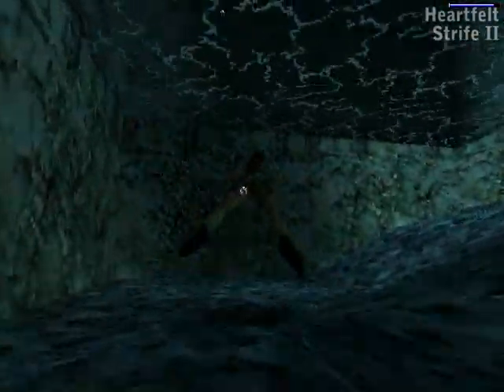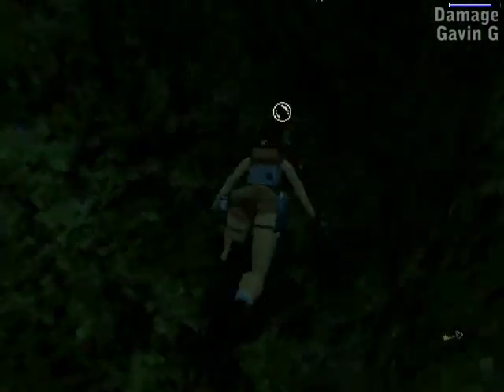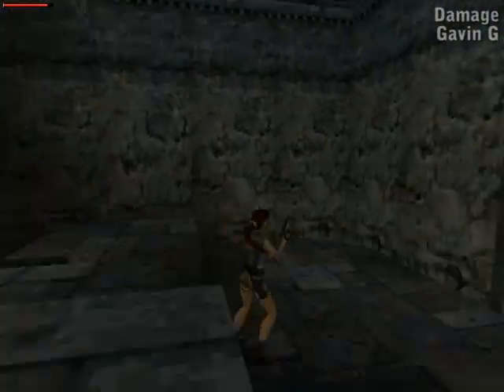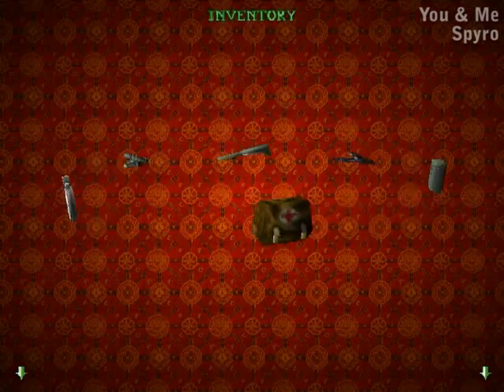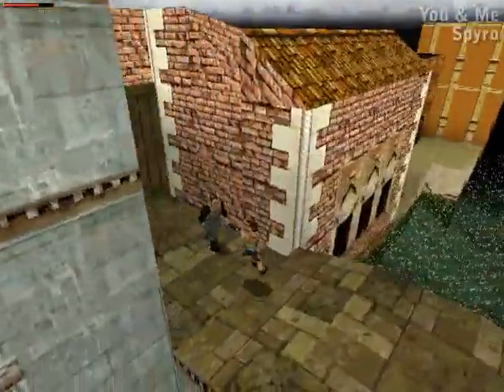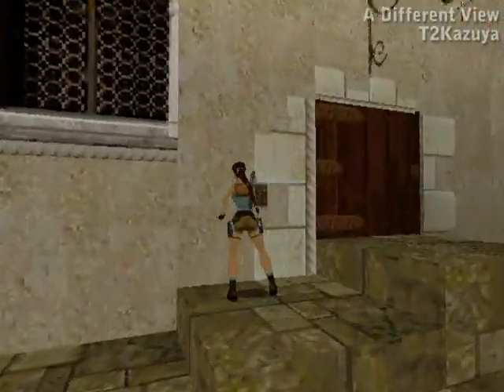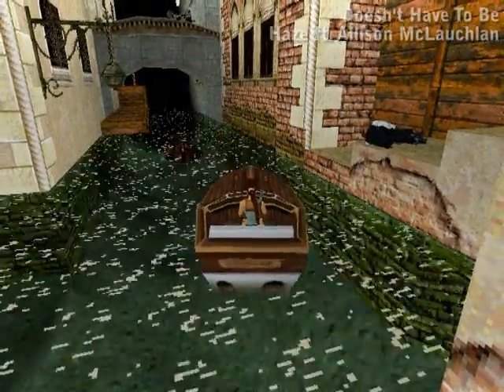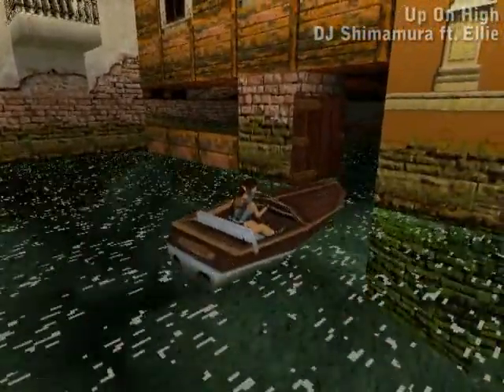Let's Play: Tomb Raider 2 - Part 2 & 3: Great Wall & Venice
Who would've thought that so many traps existed inside the Great Wall of China? I know they didn't want the Mongolians to invade and all, but damn. We also learn a little about how to open the door inside of it, and who to look for.